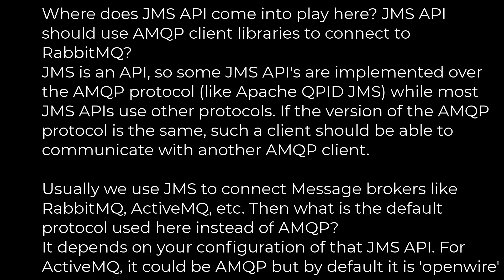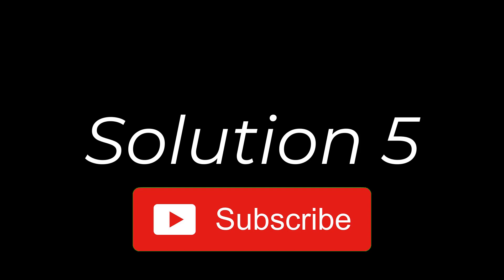Java :JMS and AMQP - RabbitMQ(5solution)